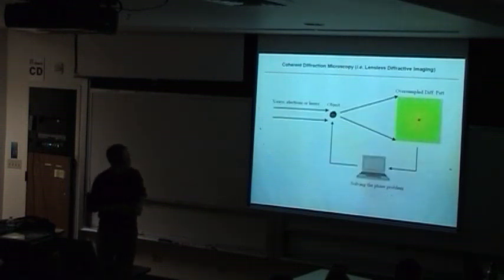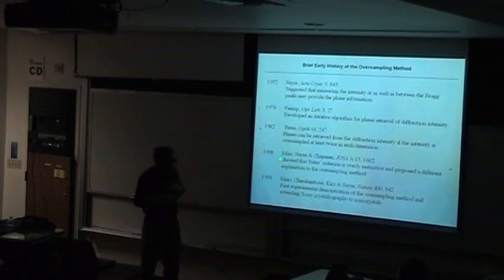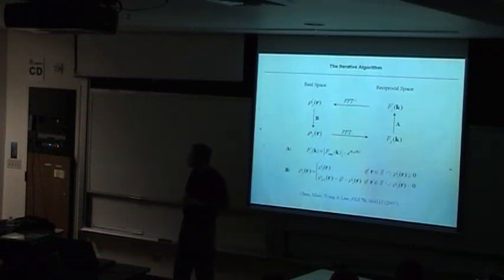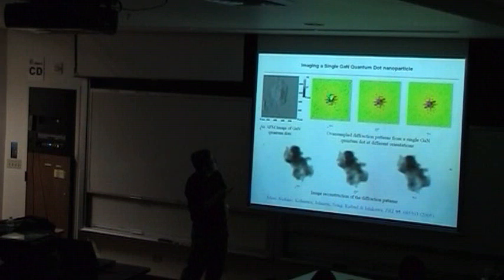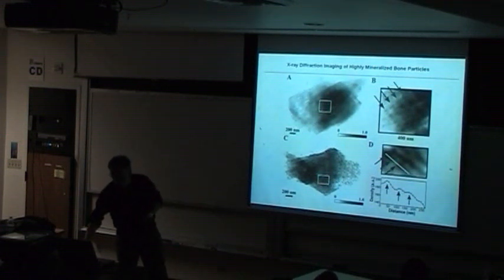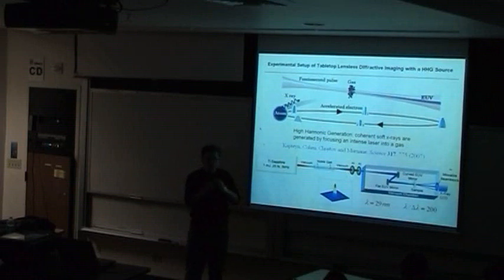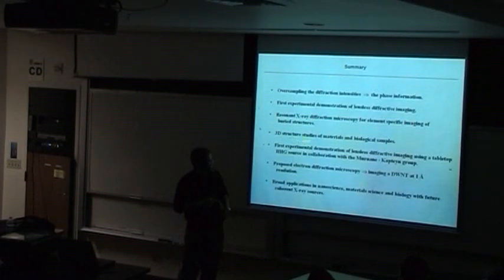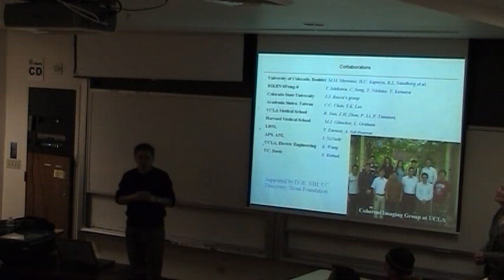Jianwei Miao 2009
Monday October 26, 2009 COSI Seminar Series by Prof. Jianwei (John) Miao, Department of Physics & Astronomy and California NanoSystems Institute, UCLA

"Coherent Diffraction Microscopy and Its Applications in Nanoscience and Biology"

For centuries, lens-based microscopy, such as light, phase-contrast, fluorescence,
confocal and electron microscopy, has played an indispensable role in the evolution of
modern sciences and technologies. In 1999, a novel form of microscopy, i.e. coherent
diffraction microscopy (also called lensless imaging), was developed and transformed our traditional view of microscopy, in which the diffraction pattern of a non-crystalline object is measured and then directly phased to obtain an image by computational algorithms. The well-known phase problem is solved by the oversampling method whose principle can be traced back to the Shannon sampling theorem. In this talk, I will discuss the principle of coherent diffraction microscopy and illustrate its broad applications in nanoscience and biology using synchrotron radiation, high harmonic and short wavelength laser sources and x-ray free electron lasers.